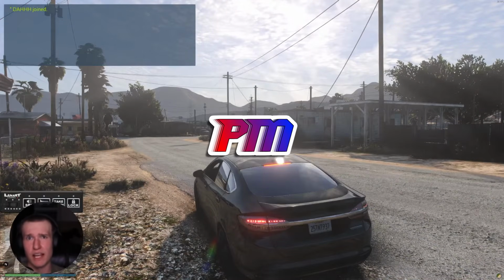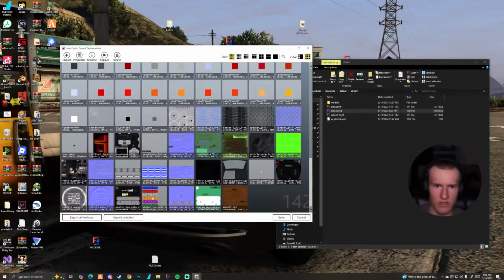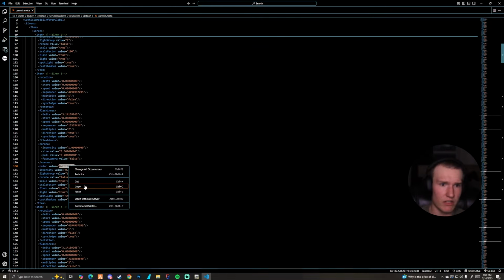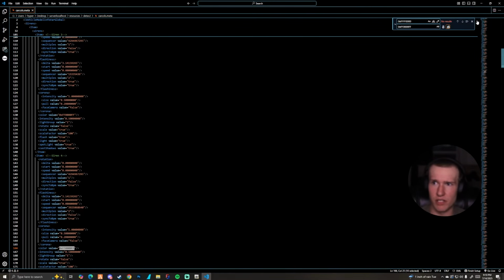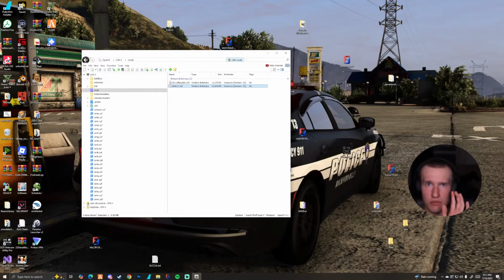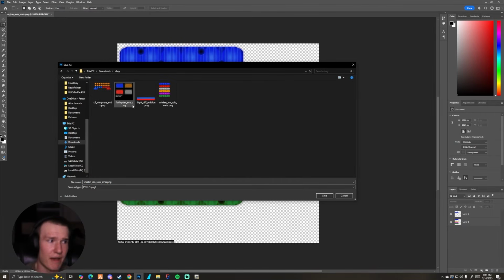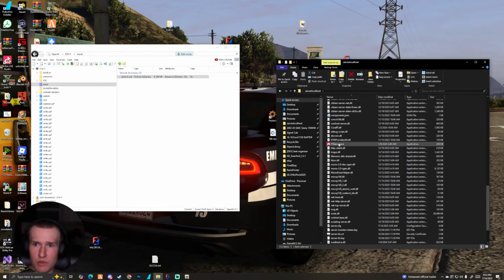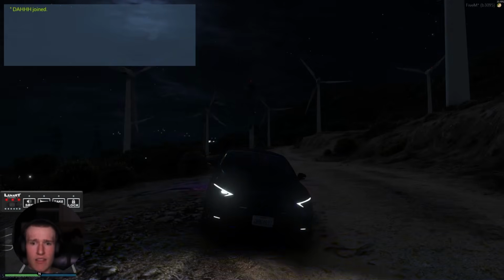How To Change Light Colors | Fivem 2025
In this video I show yall how to change the color of lights on Fivem vehicles